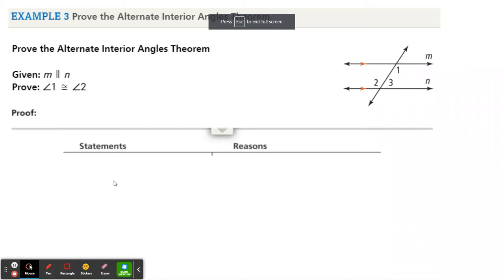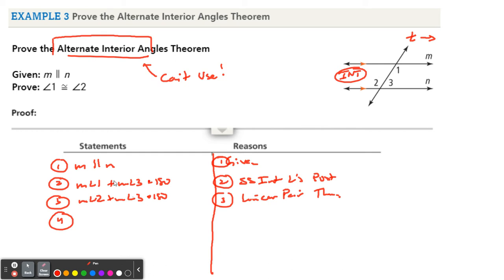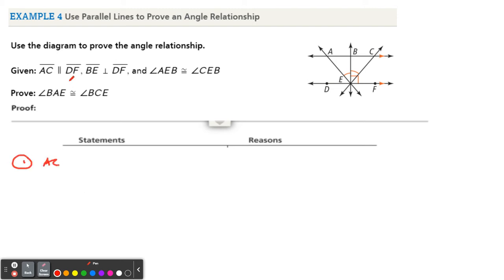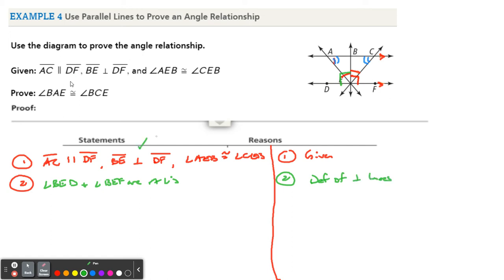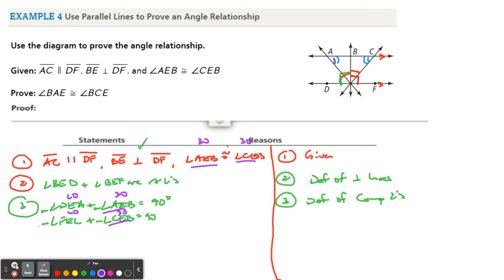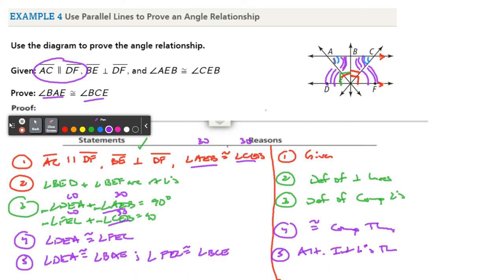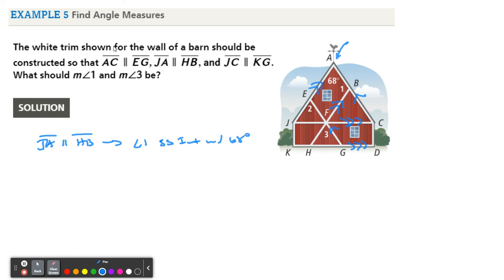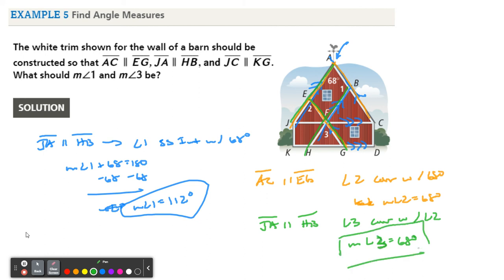geo 2-1 parallel lines #2